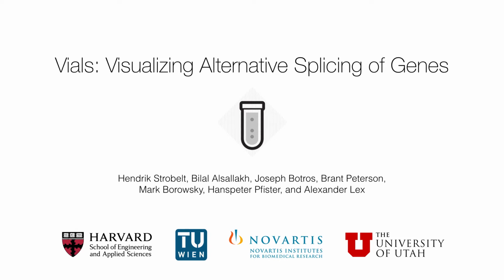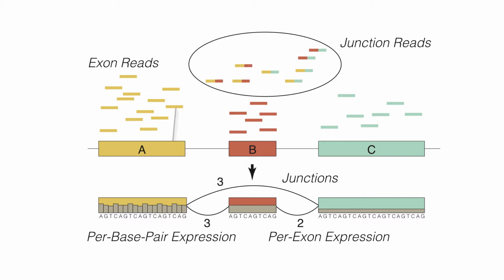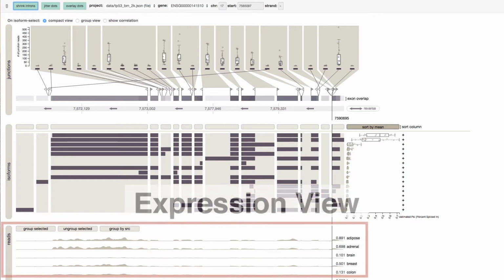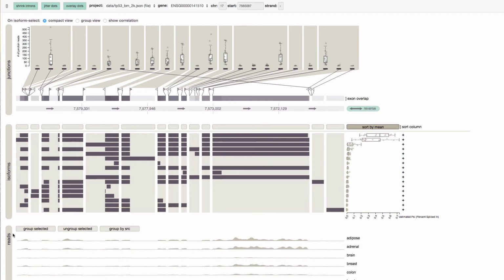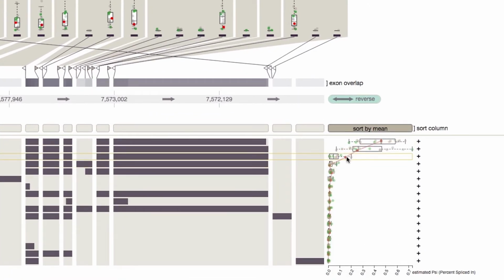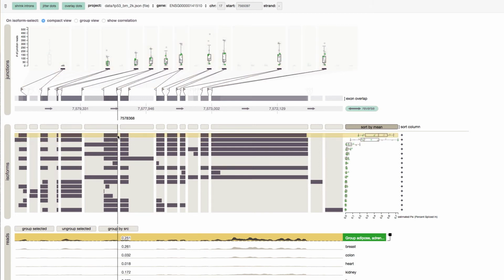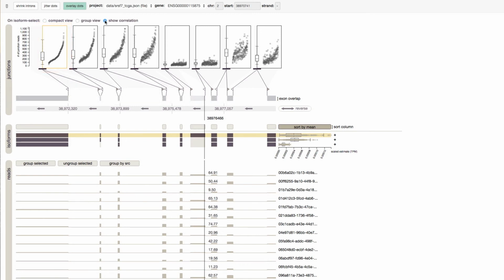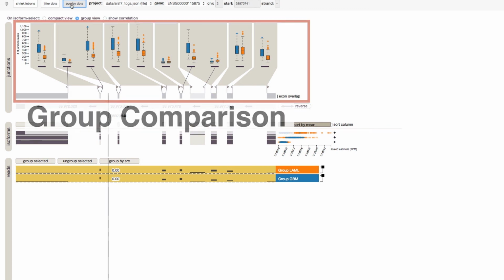VIALS - VIsualizing ALternative Splicing in Genes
Alternative splicing is a process by which the same DNA sequence is used to assemble different proteins, called protein isoforms. Alternative splicing works by selectively omitting some of the coding regions (exons) typically associated with a gene. Detection of alternative splicing is difficult and uses a combination of advanced data acquisition methods and statistical inference. Knowledge about the abundance of isoforms is important for understanding both normal processes and diseases and to eventually improve treatment through targeted therapies. The data, however, is complex and current visualizations for isoforms are neither perceptually efficient nor scalable. To remedy this, we developed Vials, a novel visual analysis tool that enables analysts to explore the various datasets that scientists use to make judgments about isoforms: the abundance of reads associated with the coding regions of the gene, evidence for junctions, i.e., edges connecting the coding regions, and predictions of isoform frequencies.